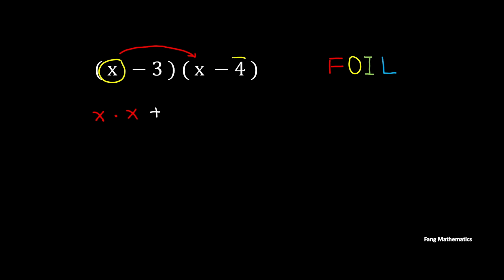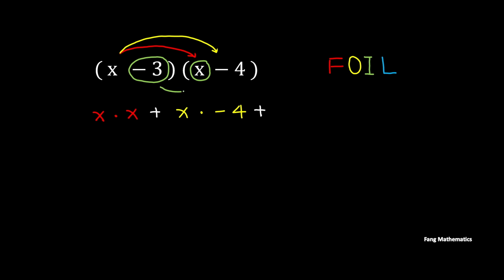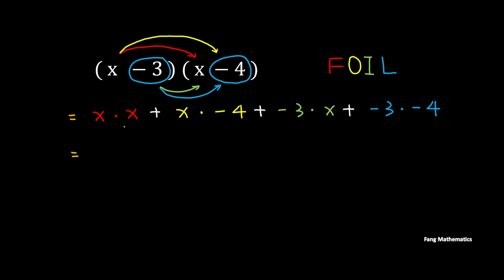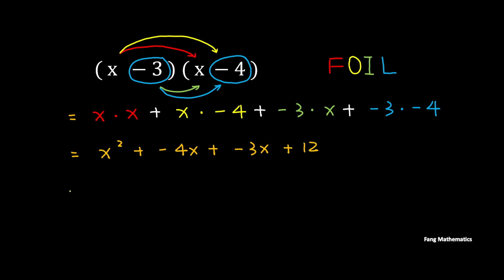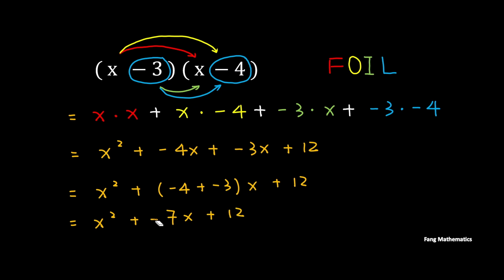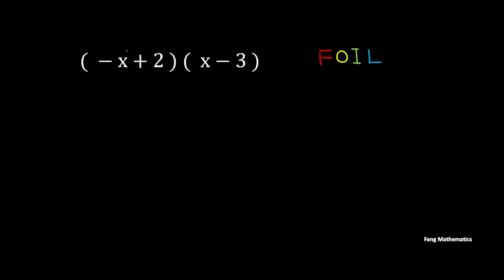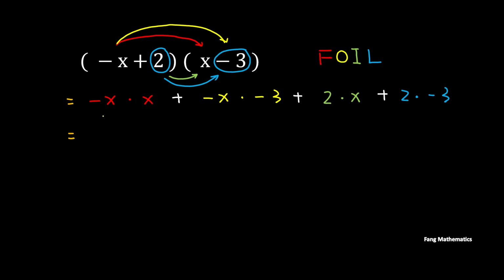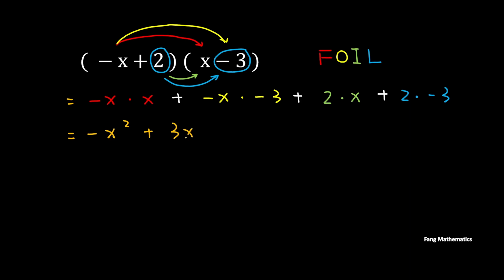Multiplying Binomials ( Part 2 ): FOIL Method Explained Simply | in 5 mins | Fang Mathematics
Learn how to multiply binomials step by step. In this video, we cover the FOIL method, common mistakes, and plenty of examples to help you master binomial multiplication. Perfect for algebra students learning polynomial operations.